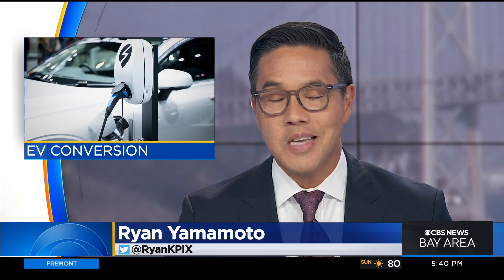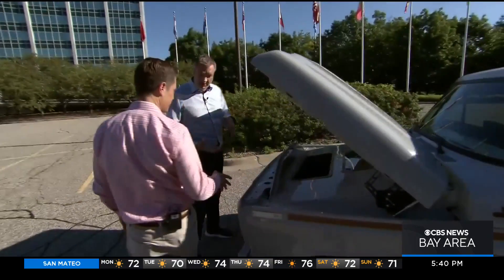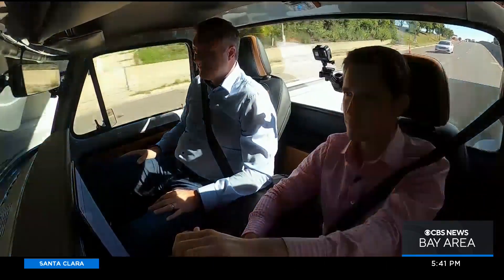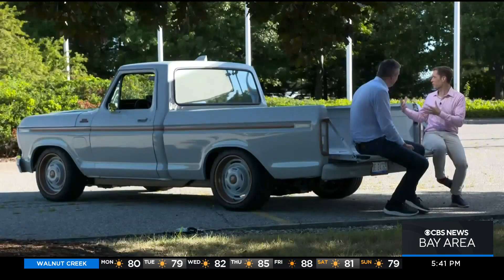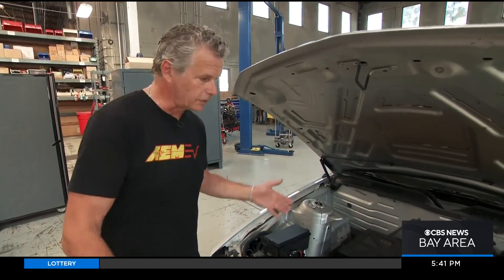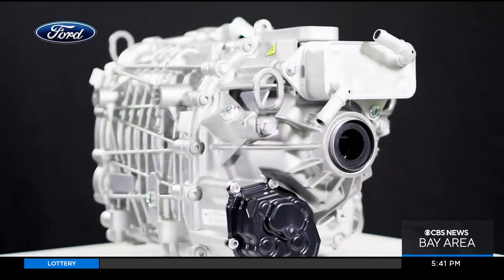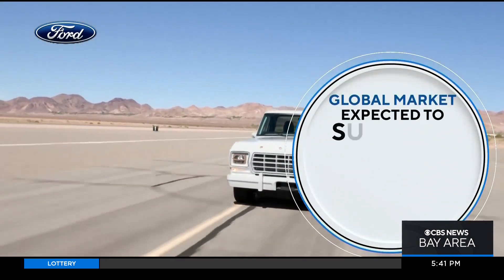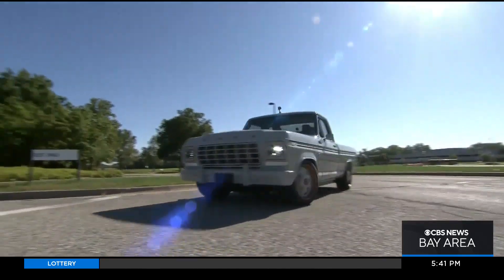Old gas guzzlers being converted into electric vehicles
Automakers are ramping up production of new electric cars. But now, some classic gas guzzlers can get a modern-day makeover. Kris Van Cleave reports.